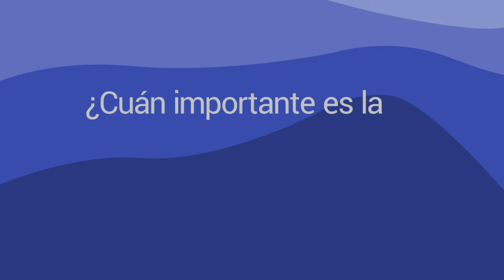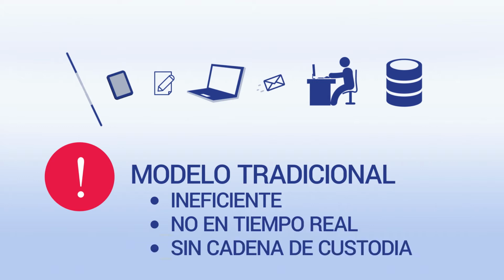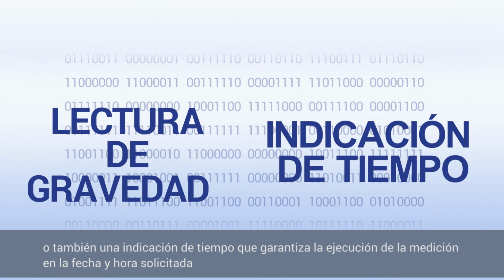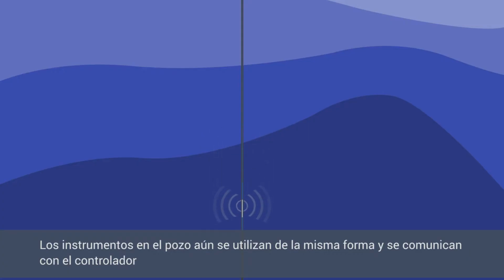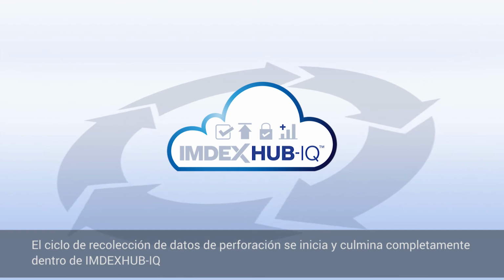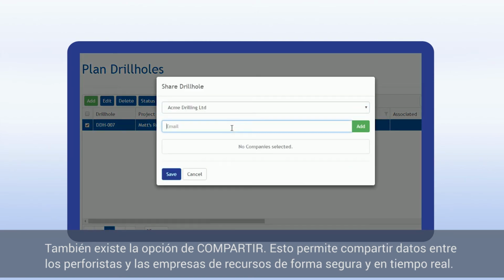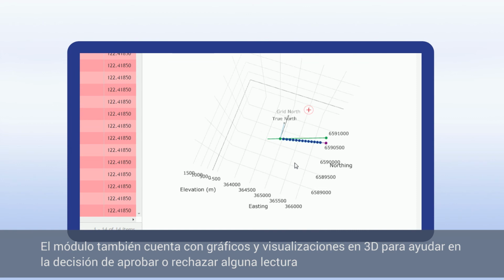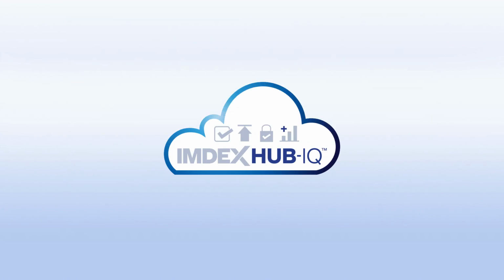IMDEXHUB-IQ™ Overview [Spanish]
Tome decisões mais rapidamente com dados em tempo real